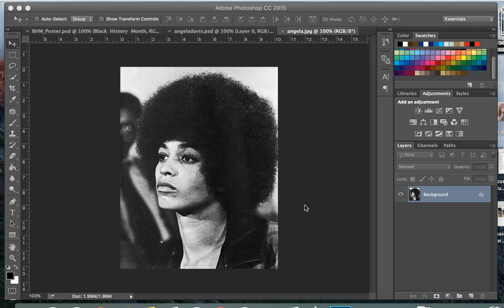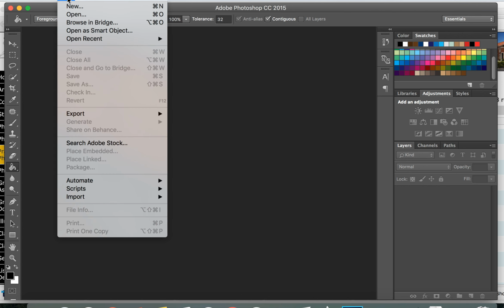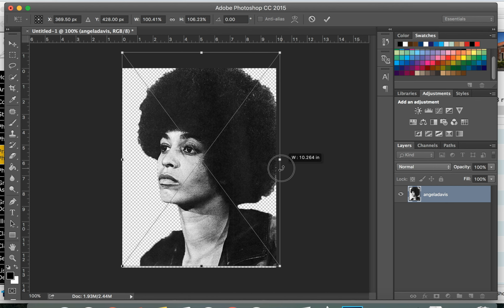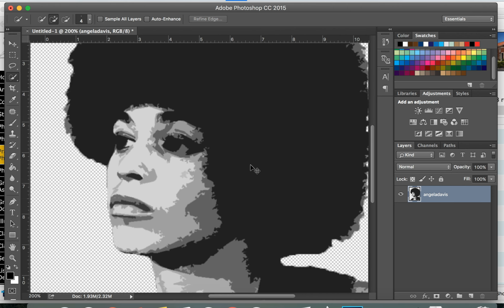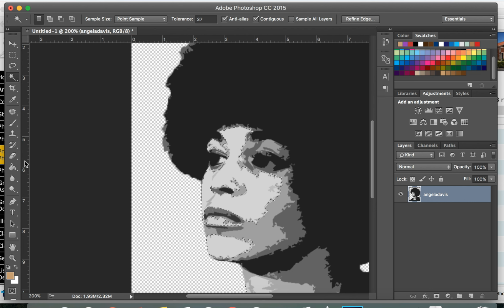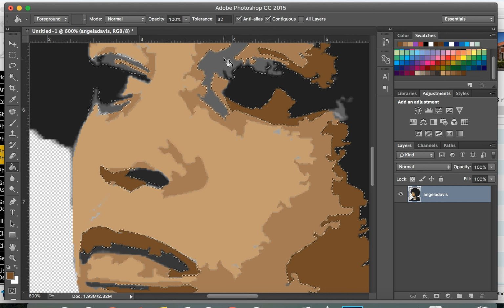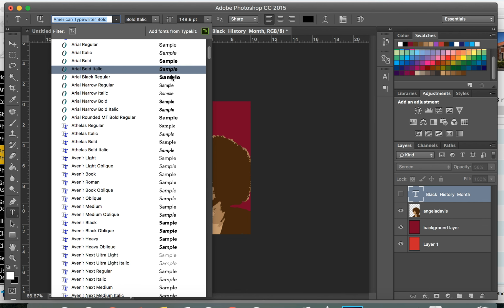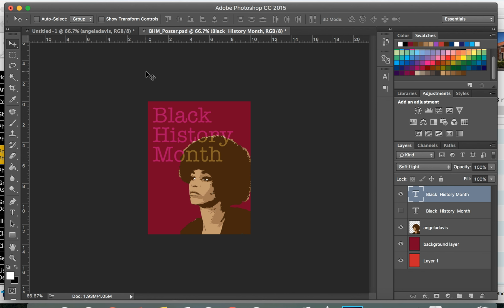Poster_Black History Month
Using a picture from Google, we will create a basic poster using our filter gallery options and basic tools in Photoshop